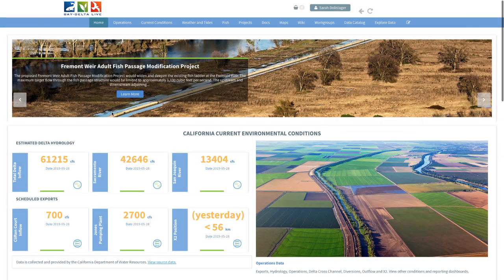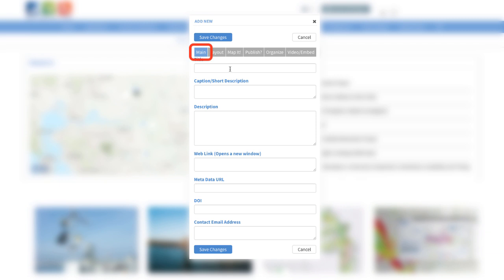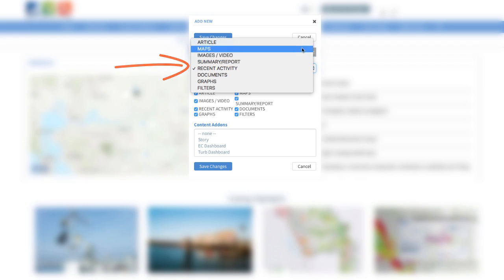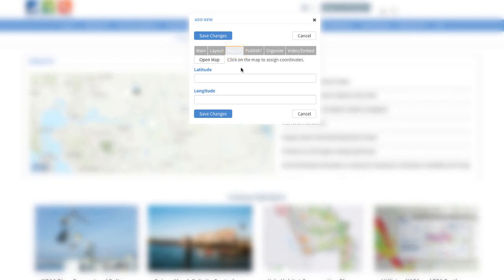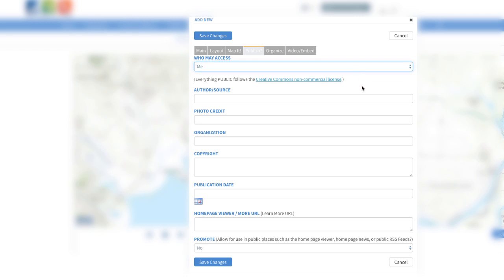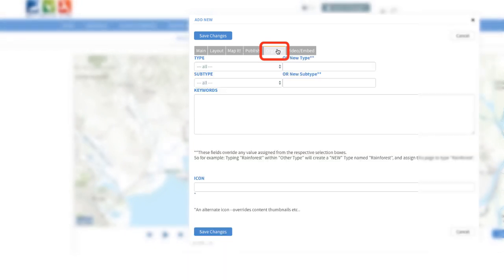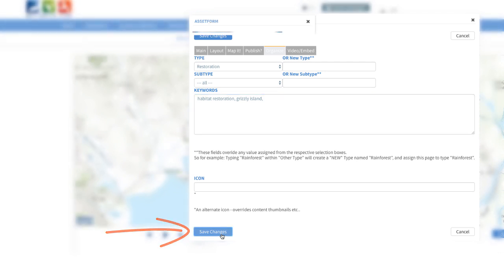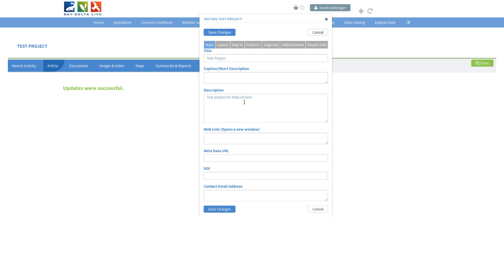How to Add a New Project